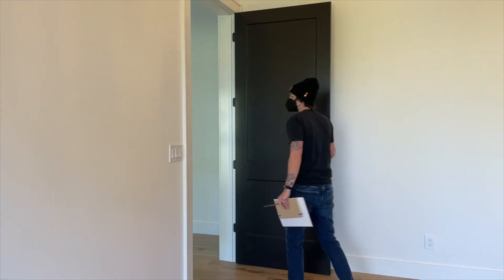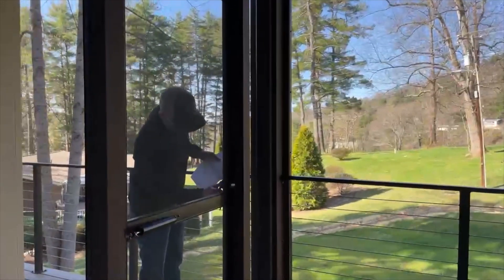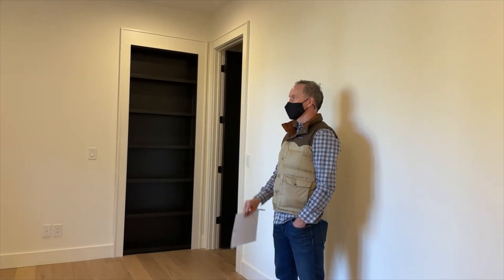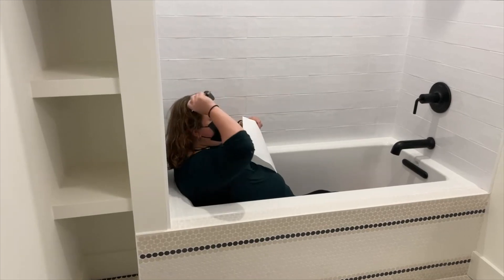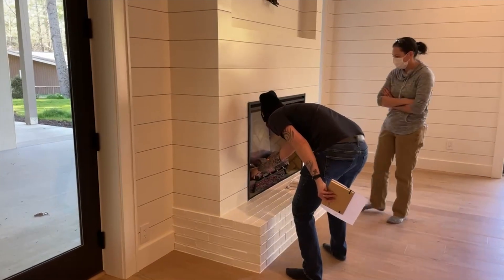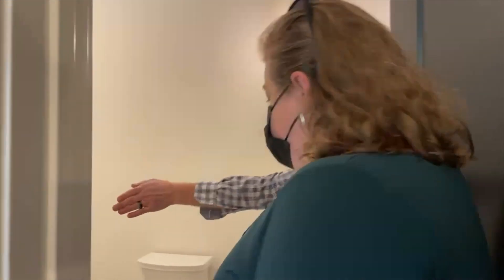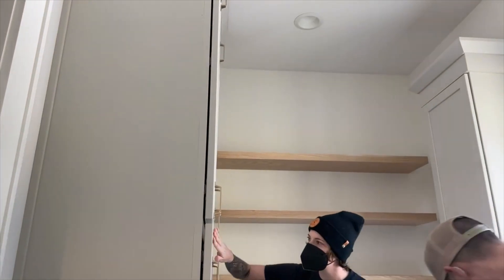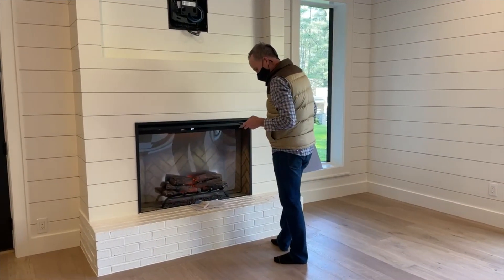The Super Walk | Red Tree Builders Asheville Home Builder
The Super Walk! This is a critical step in the building process. It is a quality control measure that incorporates the entire team to ensure every last detail is in place prior to close out and move in. Watch this video as Brandon goes into more detail about the importance of the super walk. After all, the art is in the details!